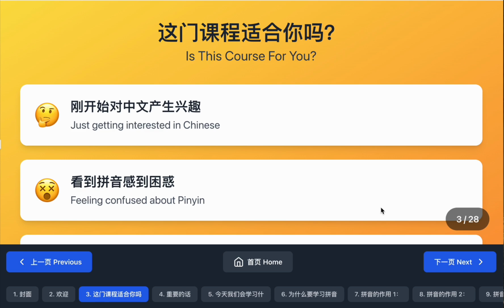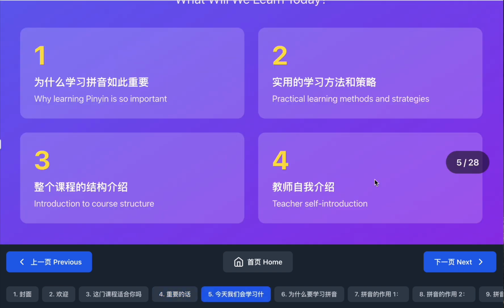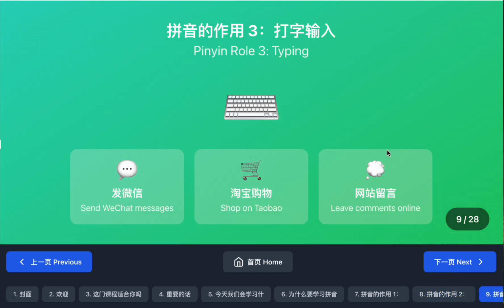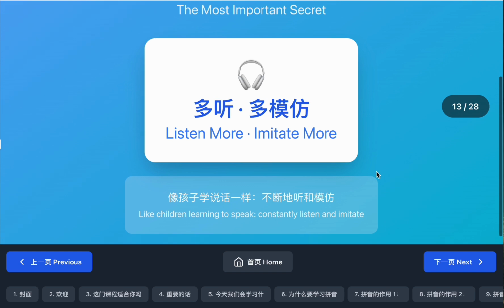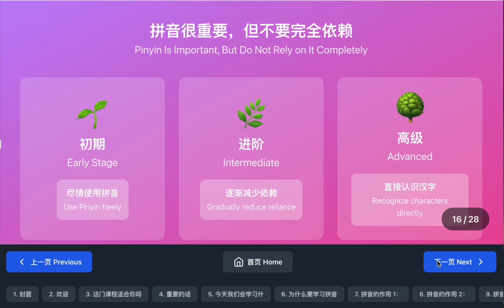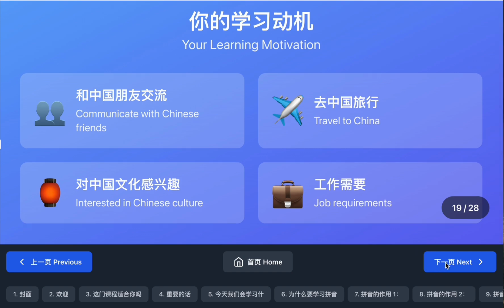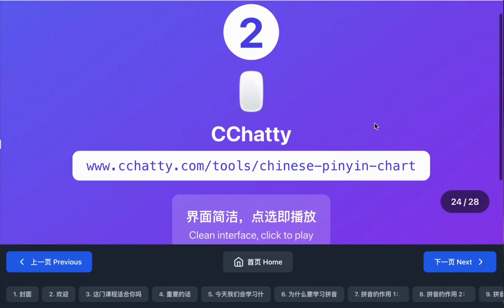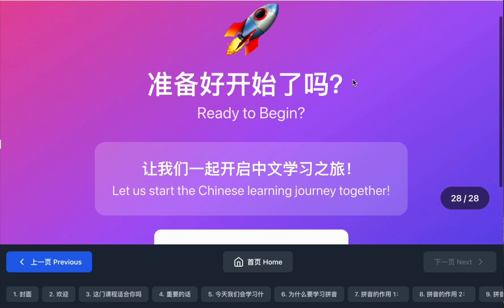Why Pinyin Is the Key to Learning Chinese | Complete Beginner’s Guide to Chinese Pronunciation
Welcome to your first step in mastering Chinese pronunciation! 🇨🇳✨
If you’ve ever felt confused by tones, unsure how to pronounce Chinese sounds, or lost when trying to type Chinese characters — this video is for you.

In this lesson, you’ll learn:

🌟 Why Pinyin is the key to learning Chinese efficiently

🧠 How to practice pronunciation effectively and avoid common mistakes

⏰ How to set realistic learning goals and stay motivated

💻 Free and practical tools to improve your listening, speaking, and typing skills

💬 Remember: You don’t need to sound perfect — you just need to communicate clearly and confidently.

🎯 Free Pinyin Tools Mentioned:

Purple Culture Pinyin Chart

CChatty Pinyin Tool

Arch Chinese Pinyin Resource

Little Fox Chinese

📘 Course keywords: practical | efficient | relaxed | fun